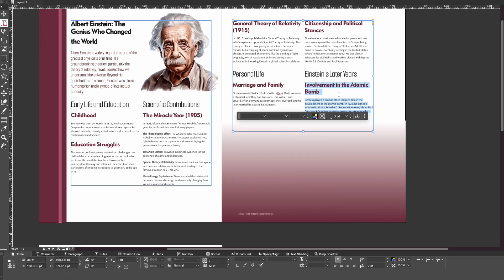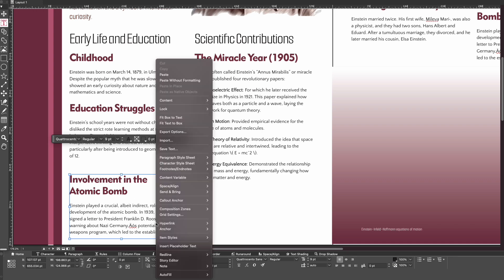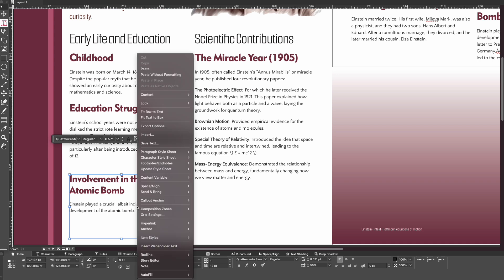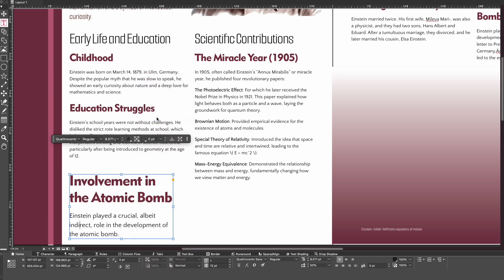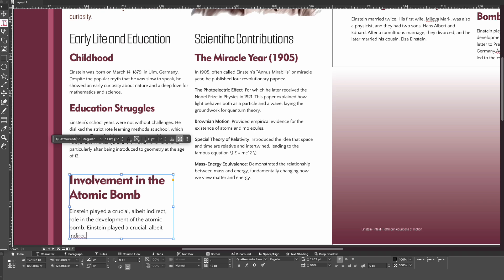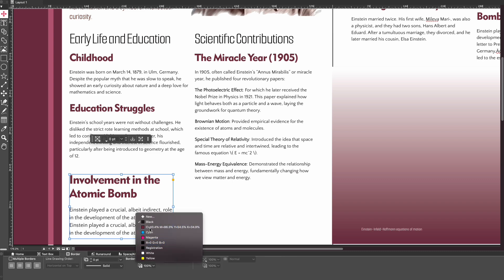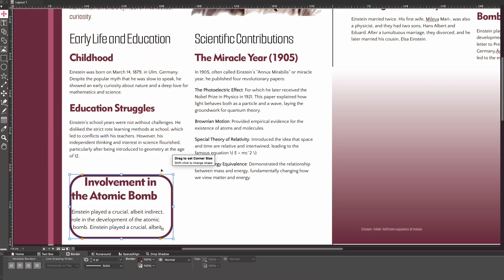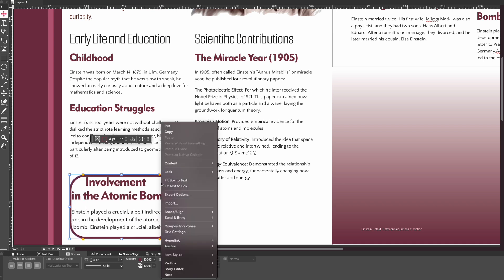Fit Text to Box, Autofit Text and Rounded Corners in QuarkXPress 2025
Here is a quick tutorial covering 3 new features in QuarkXPress 2025 - Fit Text to Box, Autofit Text and Rounded Corners.

See how you can avoid overflow or unwanted spaces with Fit Text to Box and Autofit Text. Plus, now you can easily adjust rounded corners of rectangular boxes in QuarkXPress

0:00 - 00:05 Intro
00:05 - 0:17 Fit Text to Box
00:17 - 00:26 Autofit Text
00:26 - 00:48 Rounded Corners